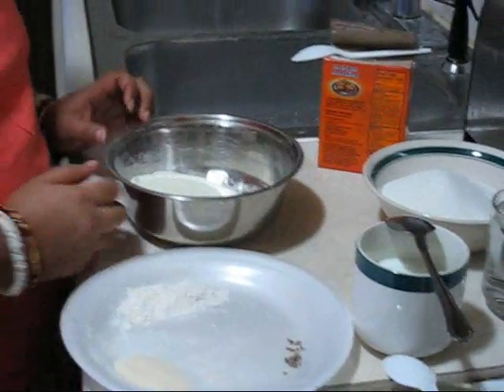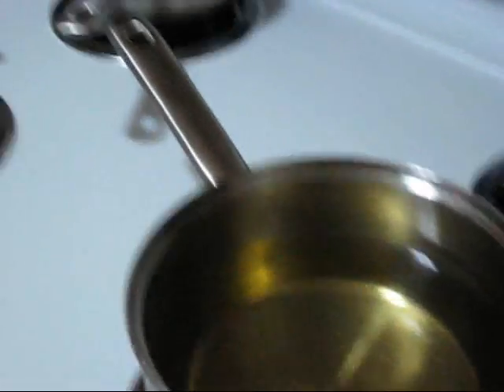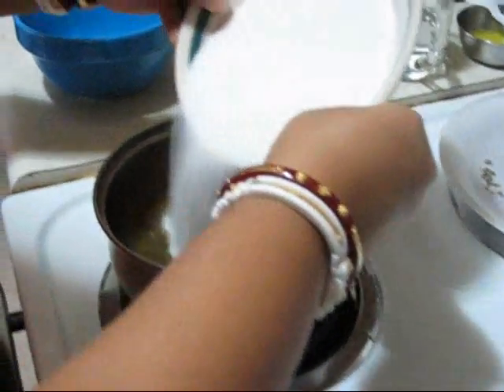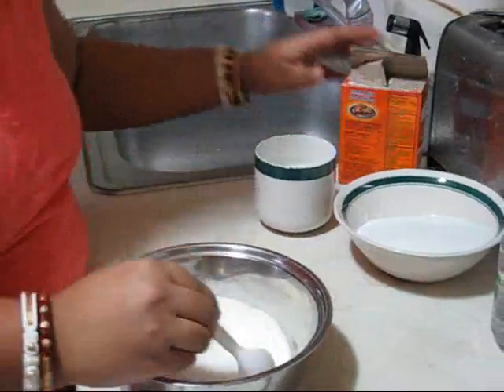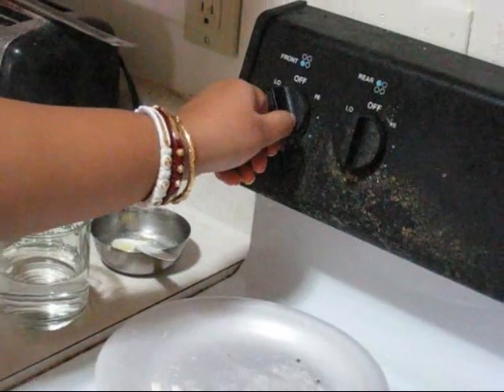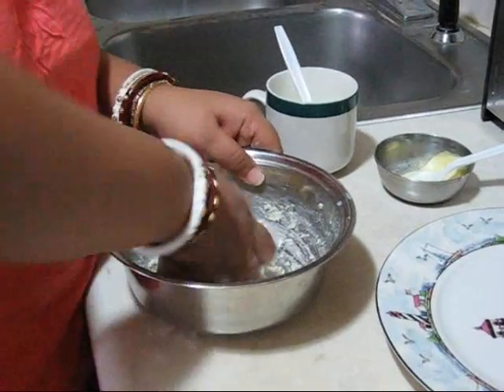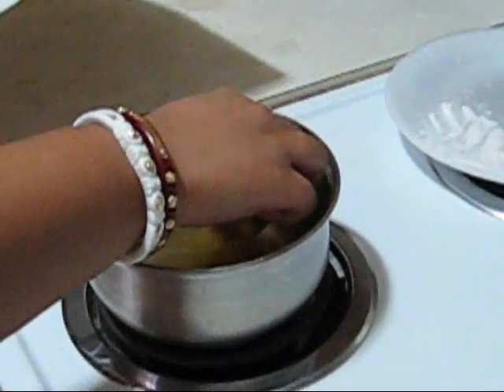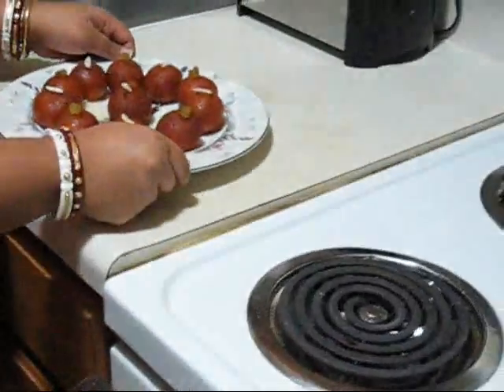gulab jamun recipe